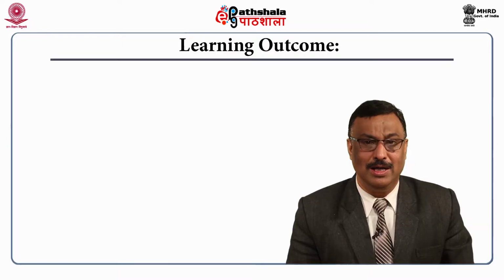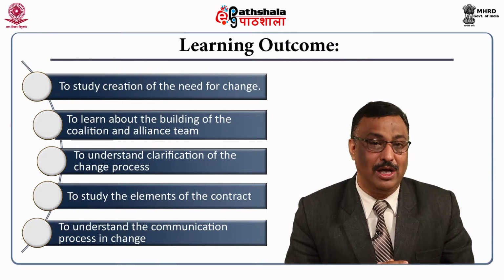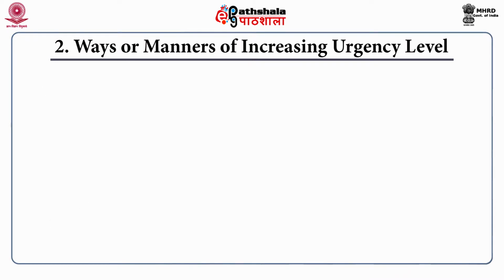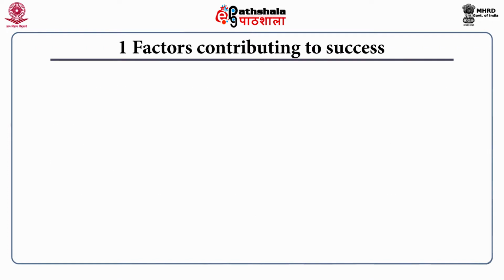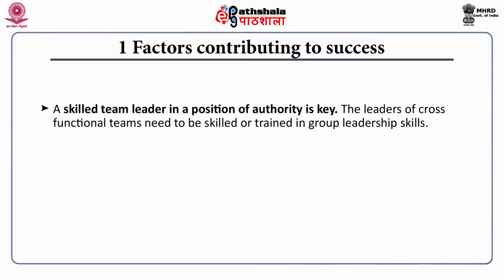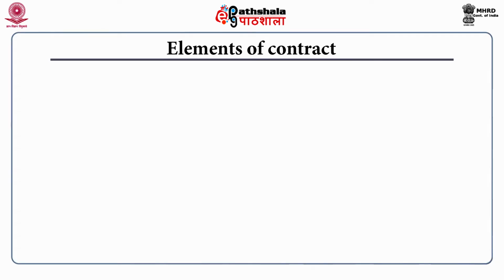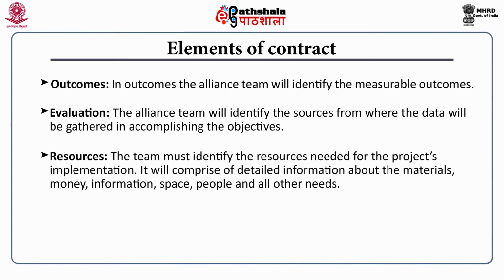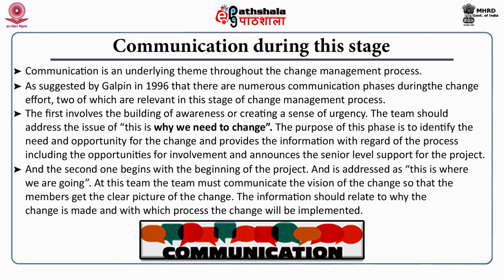Setting the Change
Subject:Human Rsource Management
Paper: Organisational Change and Development